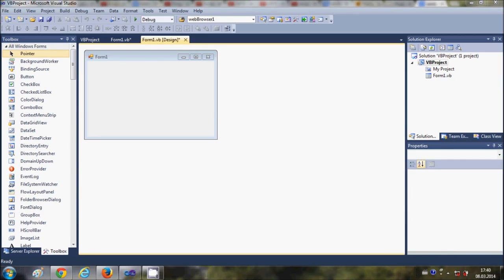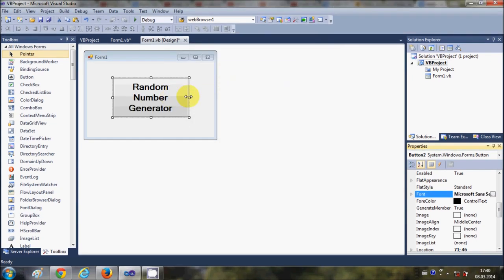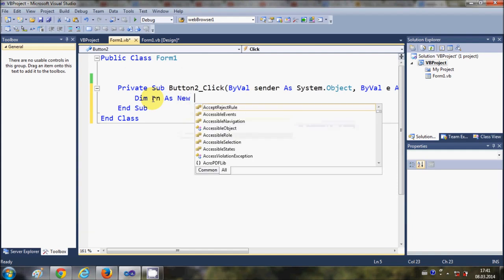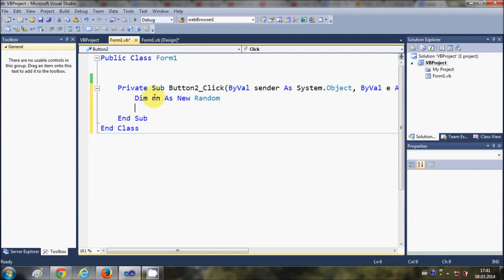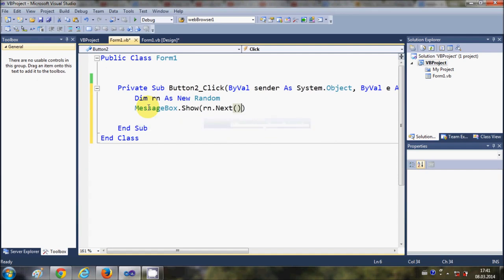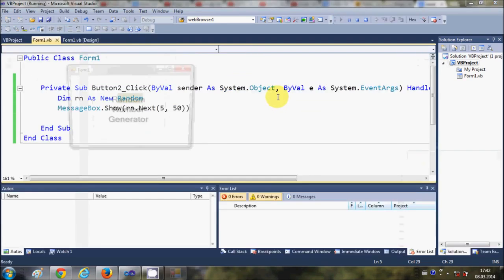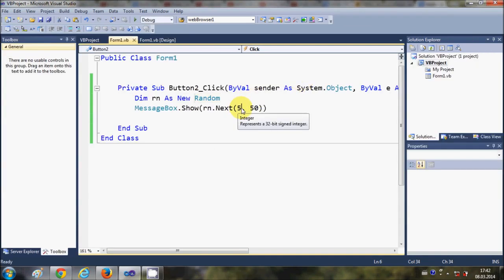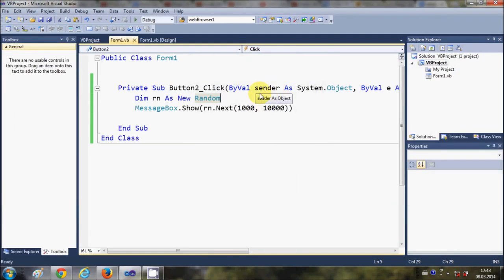Visual Basic NET Tutorial 39 How to make a Random Number Generator within Range in VB NET